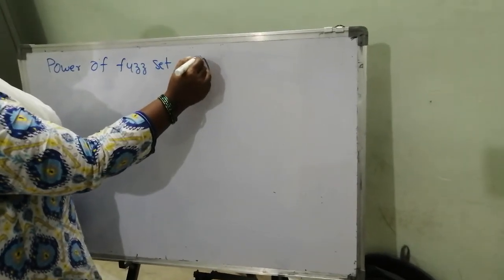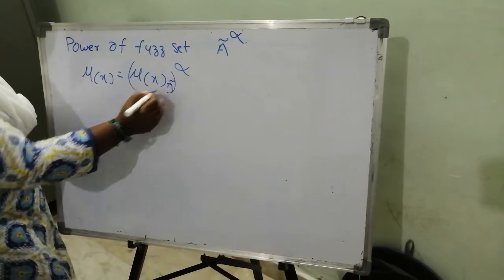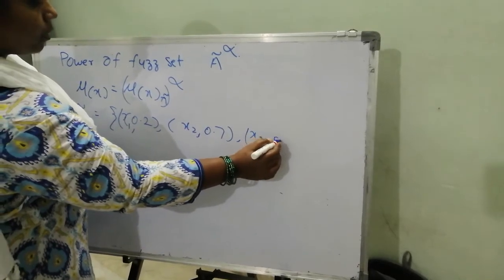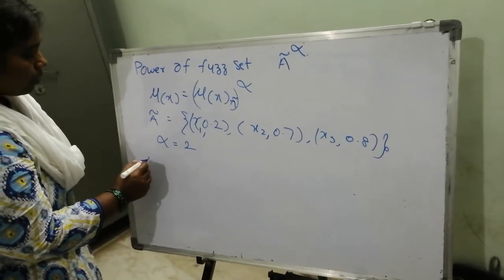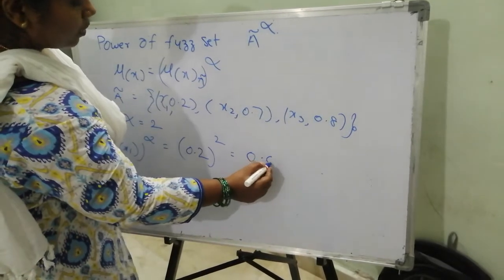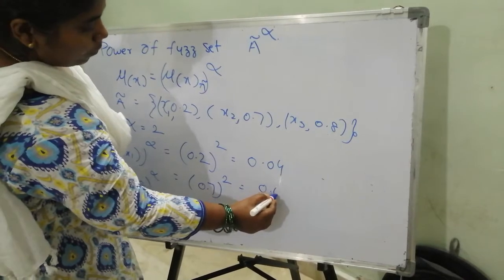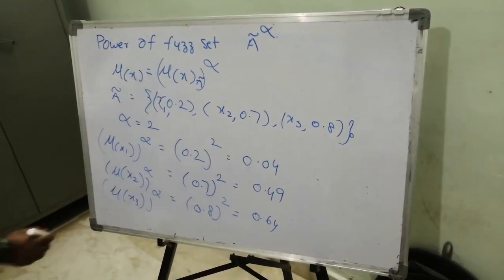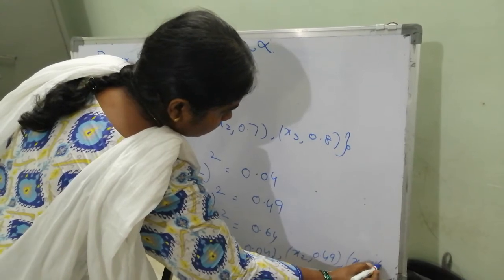Power of Fuzzy set. Operation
Power of Fuzzy set